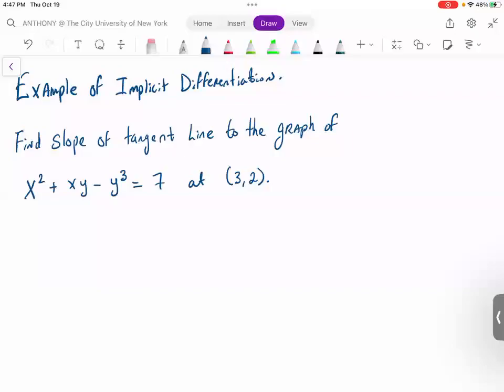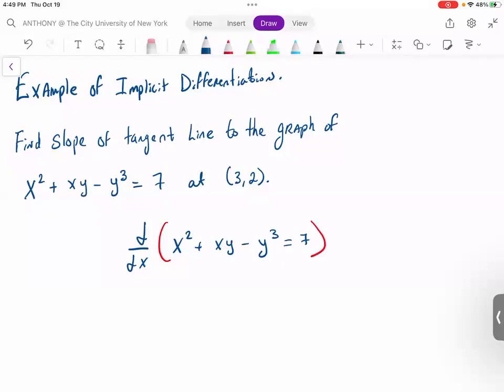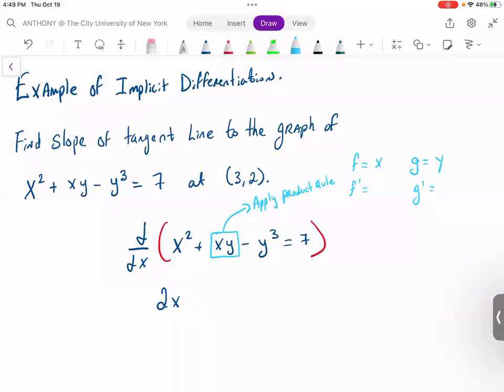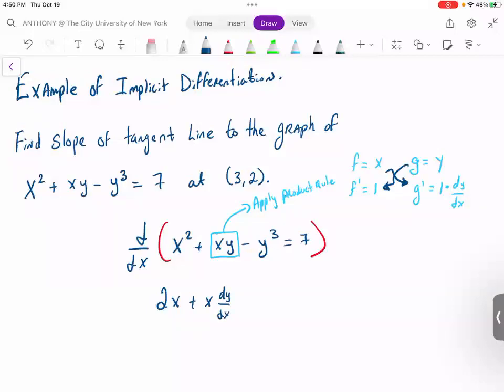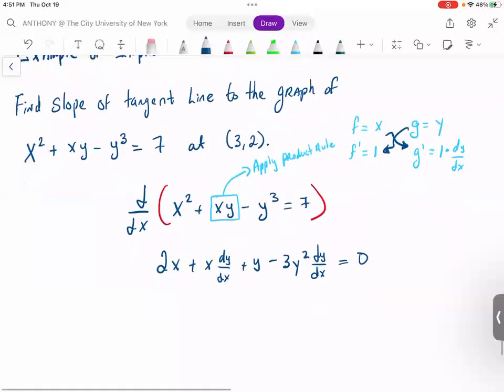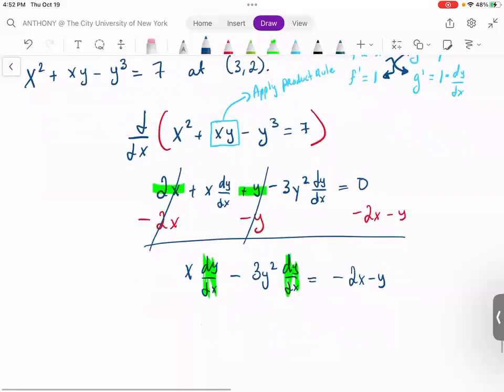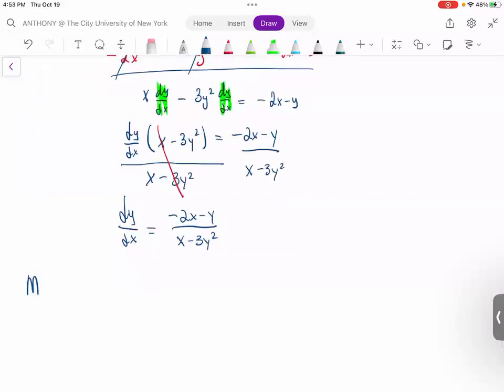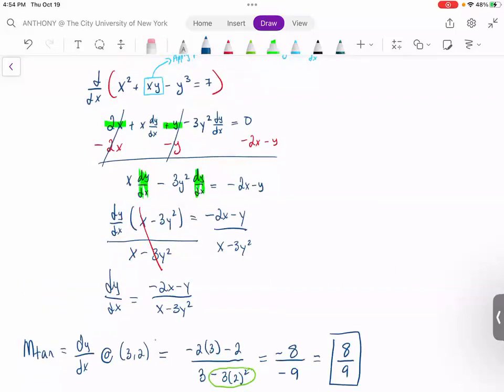Implicit Differentiation Example